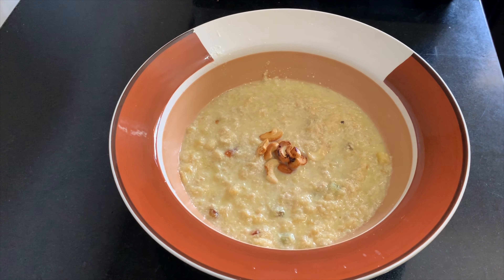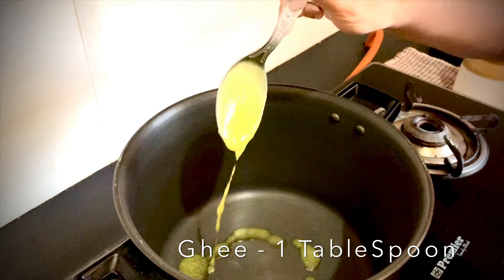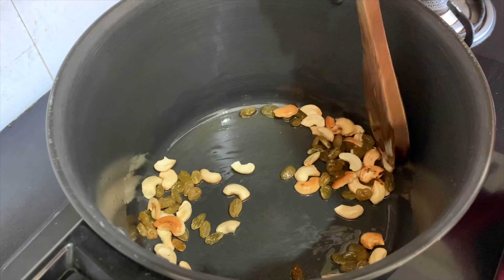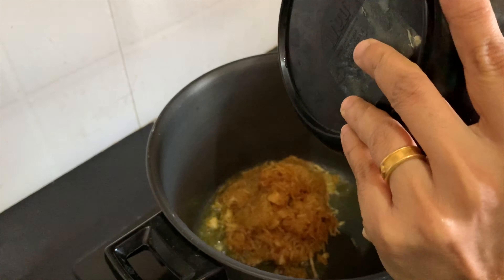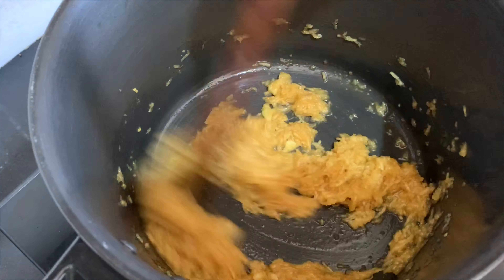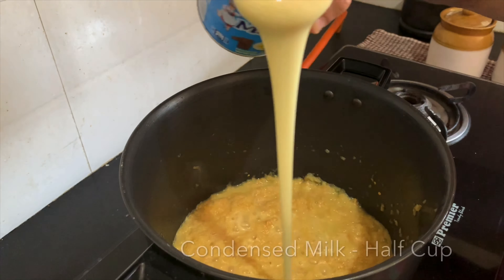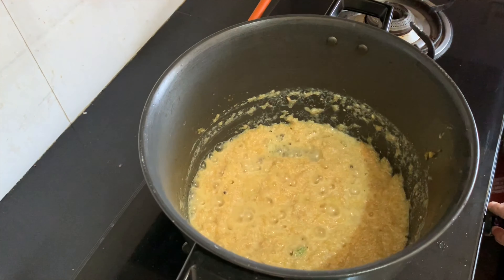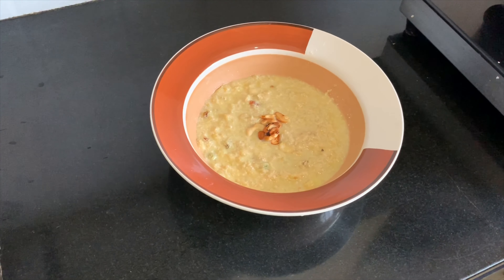Apple Payasam | ഈ വിഷുവിന് ആപ്പിൾ കൊണ്ടൊരു പായസം 10 മിനുറ്റിൽ | Masala Gypsy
This delicious sweet dish is prepared using milk and apple. Apple payasam is one of the easiest dessert recipes that you can also prepare on festivals and other special occasions at home in minutes.